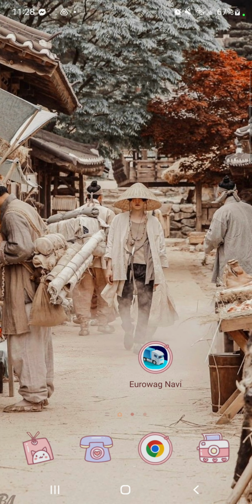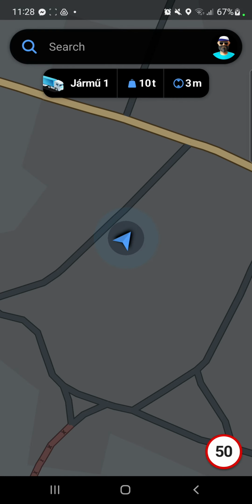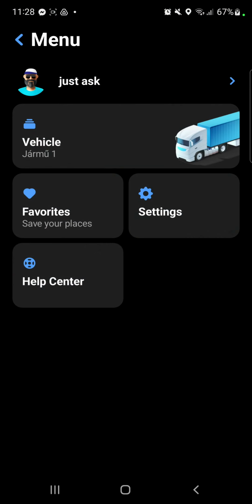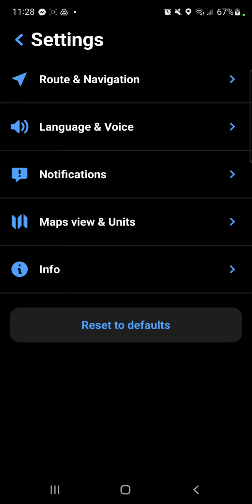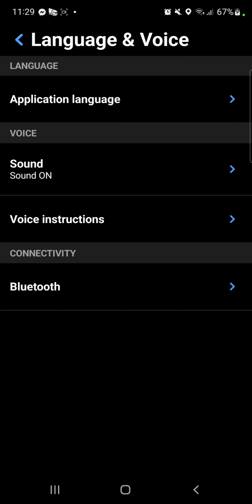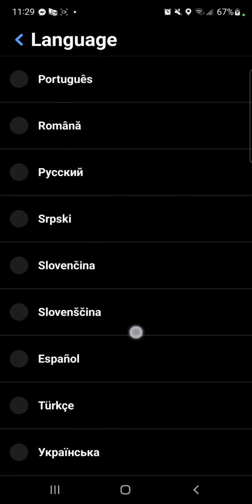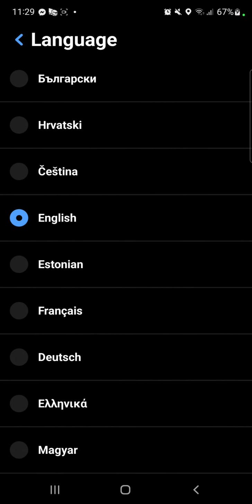How to select application language on Eurowag Navi?